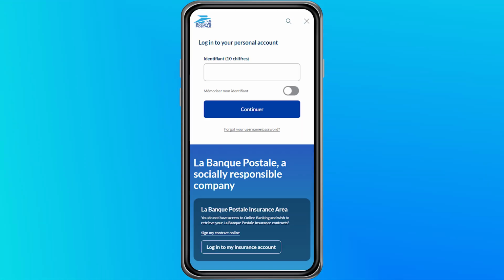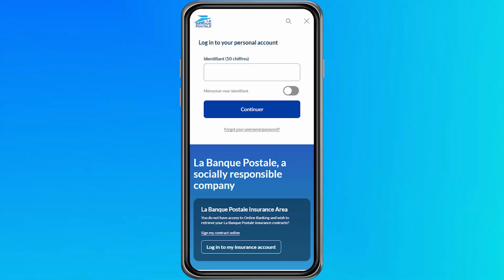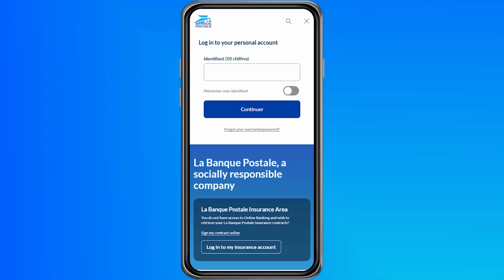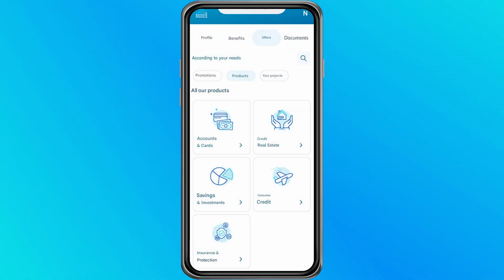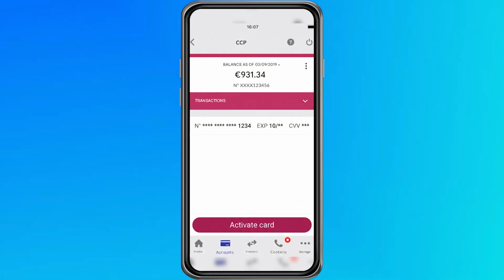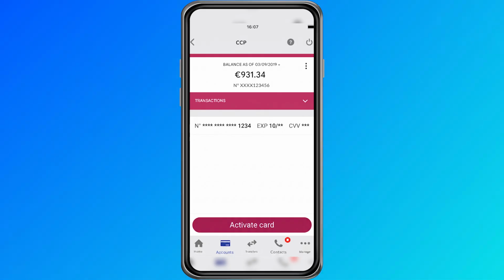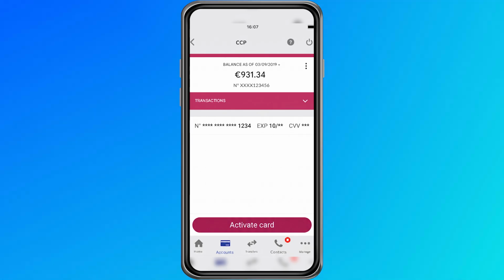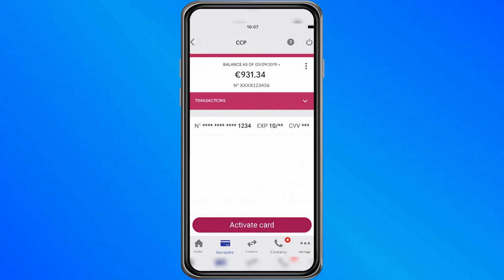How To Activate La Banque Postale Card - Simple Guide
Need to activate your La Banque Postale Bank Card? In this video, I’ll show you how to activate your La Banque Postale card step by step, including how to verify your card, use it for the first time, and troubleshoot common activation issues. Whether you received a new debit or banking card, this guide will help you get started quickly in 2026.